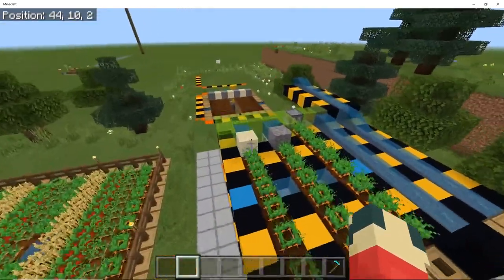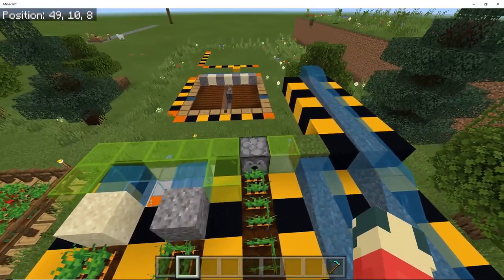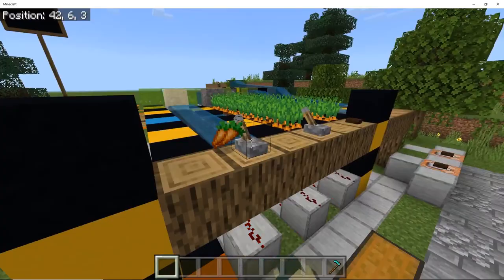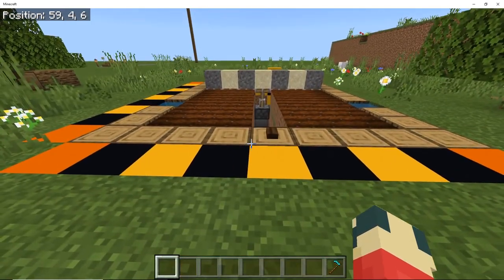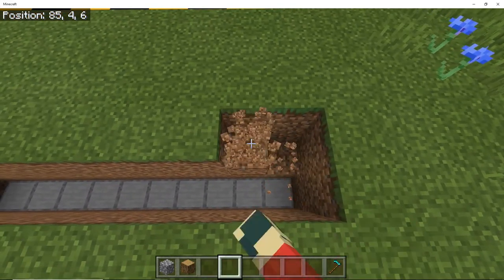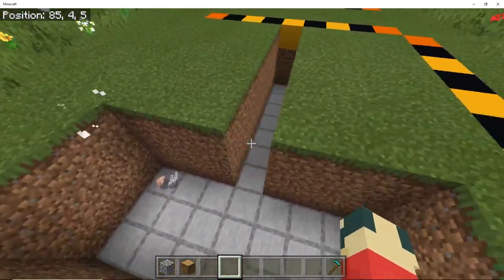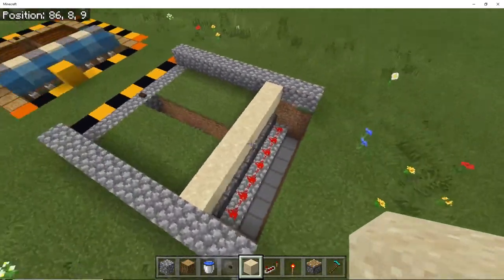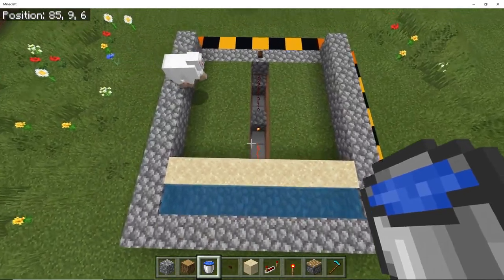Easy Flushing Crop Farm (Carrot, Potato, Wheat & Beetroot) Tutorial - Ep 02 | Bedrock & Java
Hi there, welcome to Episode 02 of my Minecraft Farm Series.  Today we step it up a little and move toward semi-automatic crop farms. I will show you some of the workings behind flushing crop farms and do a block - by - block tutorial to cap it off.
This easy design works in Bedrock & Java and will compliment last weeks manual crop farm.

If you have any questions, please ask them in the comments section below.

This design is well known which makes it difficult to credit the original, but I will happily provide a link if provided.

Tutorial begins at 6m.40s

Be well, LowEndFreq.

Tutorial Music By: LowEndFreq